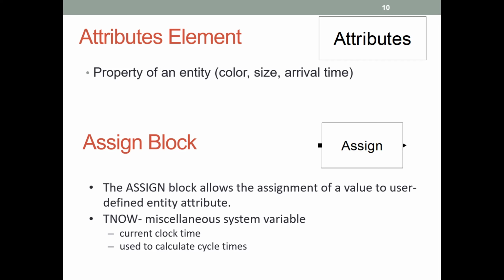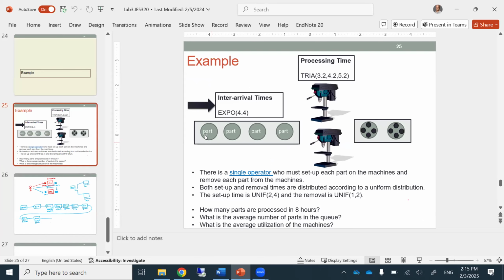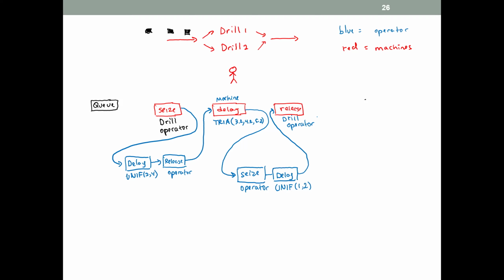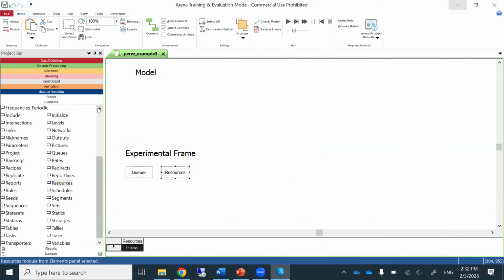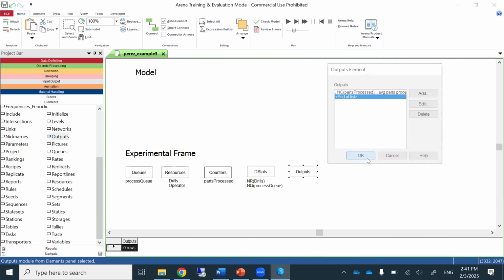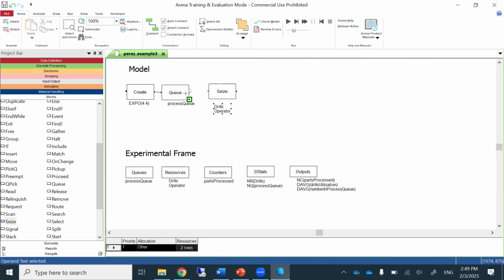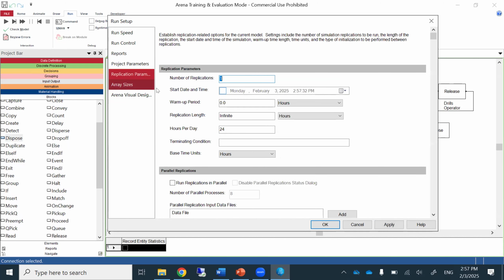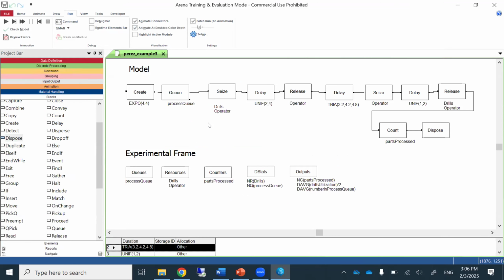S25: IE5320 Lab 3 - Siman/Arena (Operator - Machine interactions)